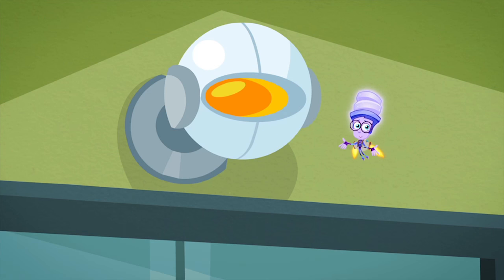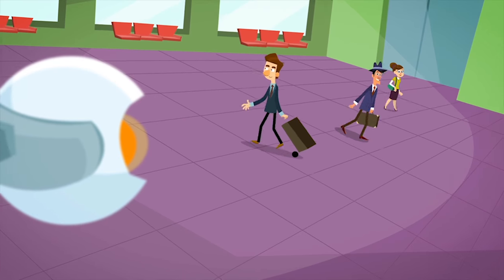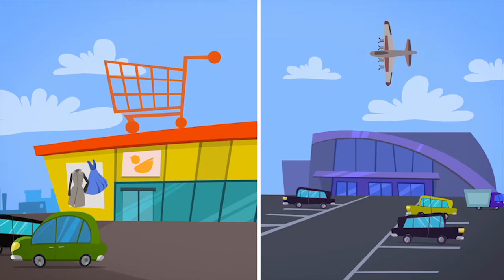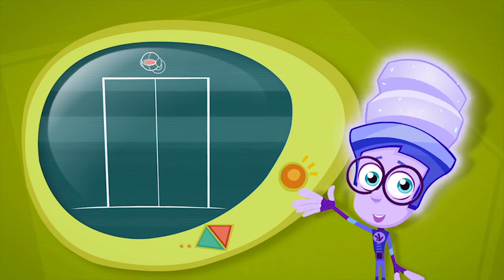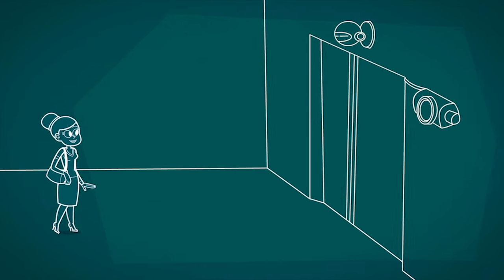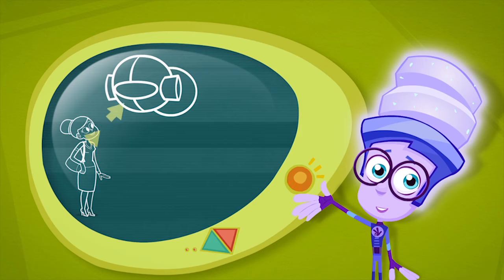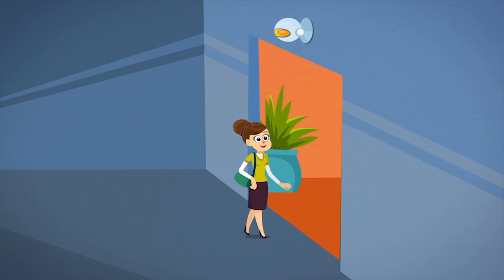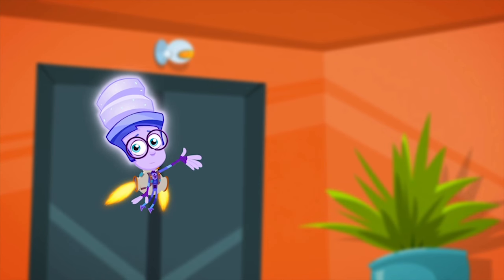The Fixies English - How Does a Motion Sensor Work? | Cartoons for Kids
Have you ever wondered how a motion sensor works? The Fixies are here to tell you!

The Fixies is the English version of the popular Russian show, Fixiki

Key Characters:
TOM THOMAS:

MASIYA:
She is the mother of Simka and Nolik. A kind and gentle soul, Masiya is an extremely skilled Fixie who specializes in electronics. Masiya works from morning till night – fixing and cleaning anything that is in need of her expert care, because she just loves when everything is in perfect working order. But most important for Masiya are her children. She takes loving care of Simka and Nolik and tries to protect them from harm. Having lived through a number of close calls in her career, Masiya often worries about her children and lets her imagination get the best of her. Although it is hard to blame her for worrying about Nolik, seeing how he is constantly getting himself into situations that even surpass anything Masiya can even dream of.